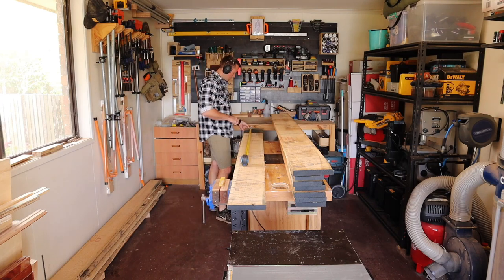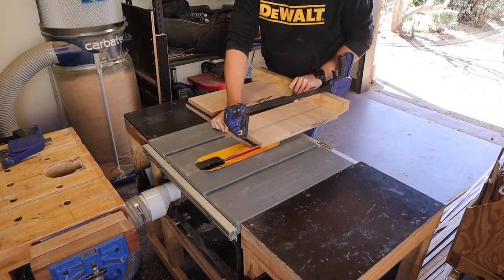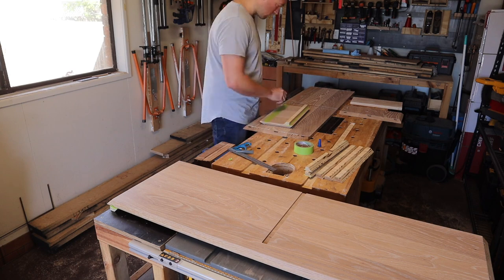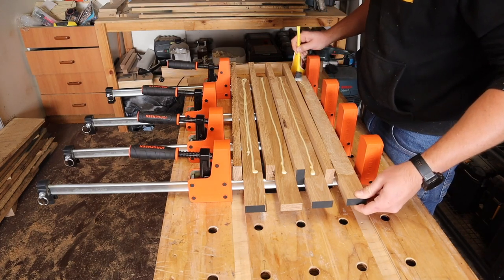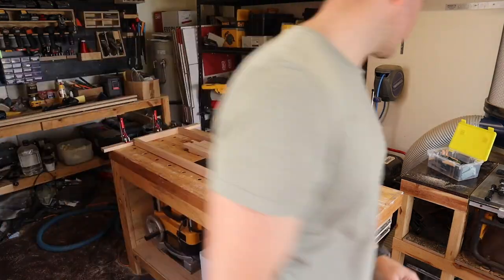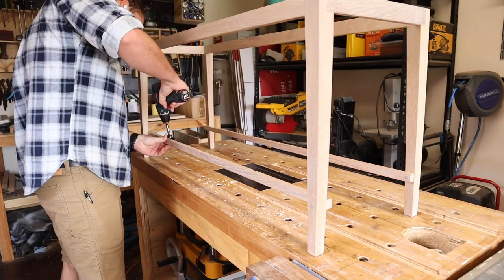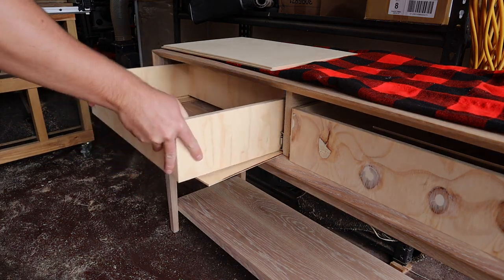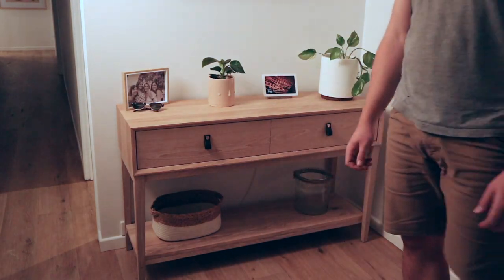Building a BEAUTIFUL White Oak Hall Table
In this video, I showcase the creation of a stunning white oak hall table with a continuous grain around the waterfall mitres. This unique piece of furniture is both functional and beautiful, with its smooth edges and clean lines, and will make an excellent addition to any hallway or entryway.

Follow along as I walk you through the design and build process, and finishing the table with a Rubio Monocoat.

Whether you're a seasoned woodworker or a beginner, this video will hopefully inspire and inform. So sit back, relax, and enjoy the journey of creating this beautiful white oak hall table.

Links

Rubio Monocoat Oil Plus 2C Hardwax Oil "Cotton White"
3M Half Face Respirator
Wolfcraft Drilling Guide Block
Figure 8 fasteners
Drawer Pulls
Soft Close Drawer Slides

My favourite tools and equipment
Pika Pencil
Jointer Safety Paddles
Pony Jorgensen Parallel Bar Clamps
Freud Glue Line Ripping Table Saw Blade
Diablo Fine Finish Crosscut Table Saw Blade
Freud 8in SuperDado Stacked Dado Set
Stanley FatMax 8M Tape Measure
3M Worktunes Connect Bluetooth Hearing Protection
RZ M2 Dust Mask
Clamping Squares
Empire 16in Combination Square
Bahco 150mm Combination Square
Eclipse Dead Blow Soft Face Hammer
Titebrush Glue Applicator
Stanley Chisel Set